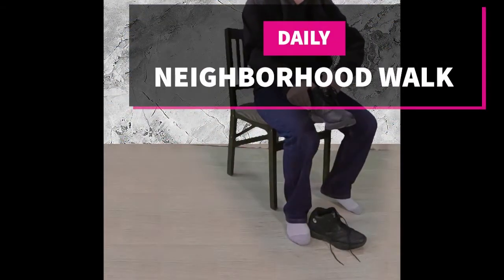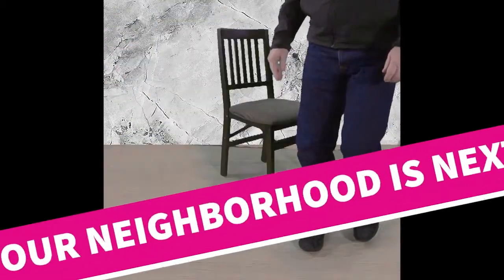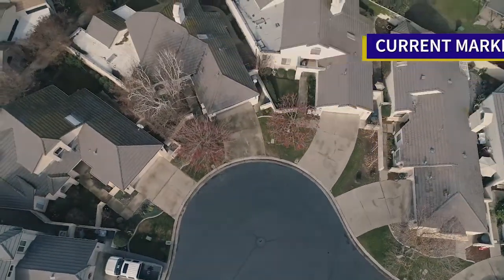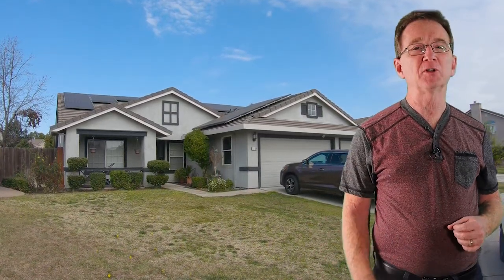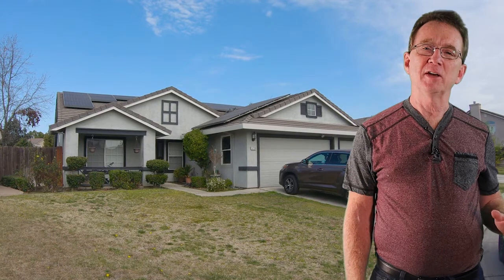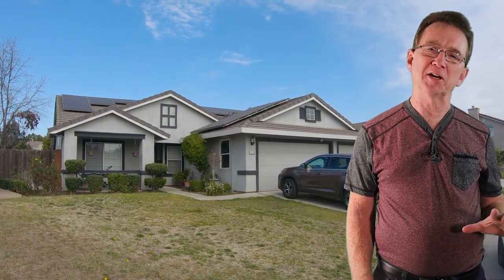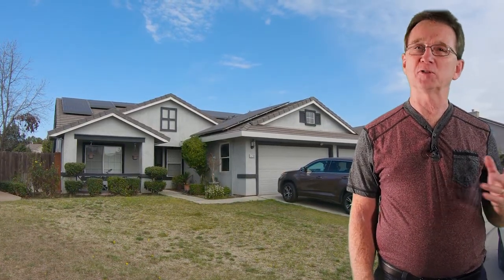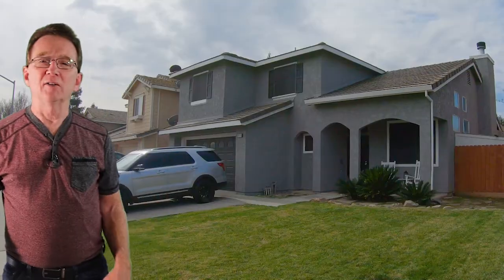Homes for Sale in Salida CA 95368, Neighborhood Walk Real Estate Vlog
Monday's episode of our daily neighborhood walk property vlog, where we show homes for sale, in local neighborhoods in California's central valley real estate market. This Walk is from February 24th 2020. Your Hosts Bradley Price, Realtor and Darlene Price Realtor from Sonata Realty in Modesto, Today we are in Salida CA 95368, Stanislaus County, in the area South of Kiernan Avenue, on the West side of Highway 99. The link is for active properties throughout Your residential specialist and accredited buyers agent are prepared to help you with your next real estate transaction. For walks older than 2 weeks, look in our archived walks playlist, the links will still show currently properties for sale in those areas, Although the featured properties are more likely to be unavailable.